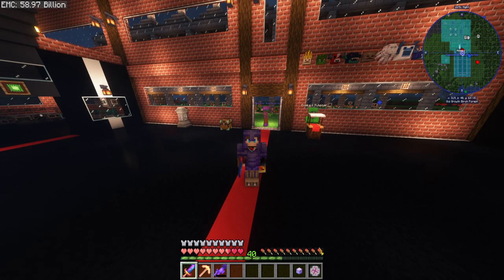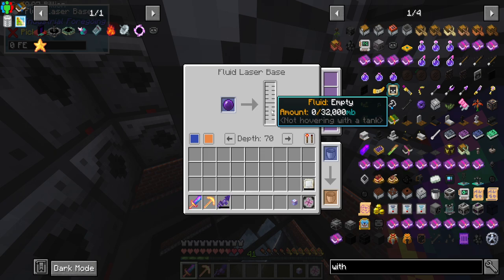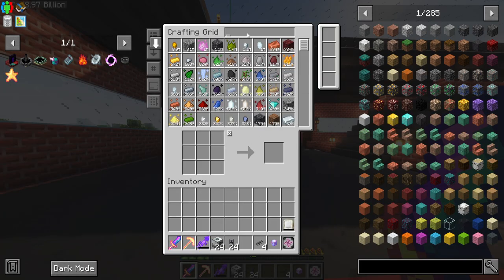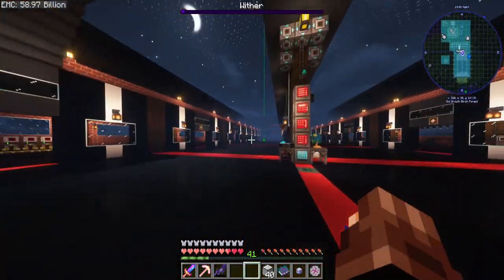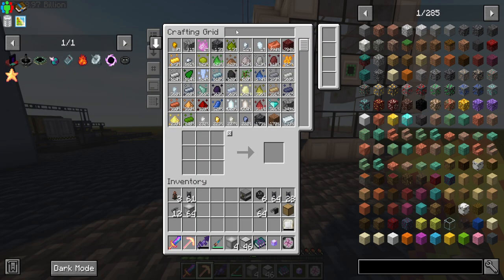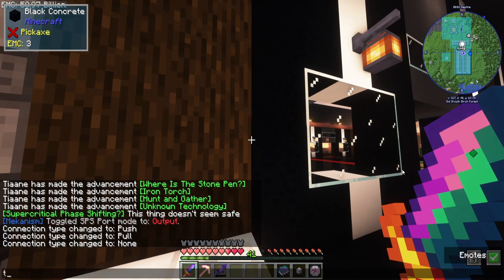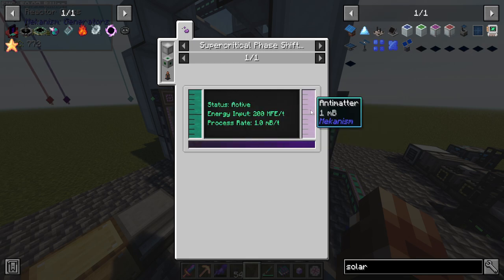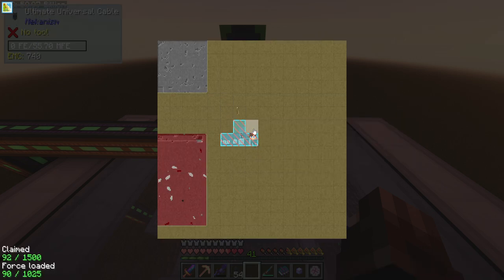Episode 37 Ether gas & SPS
Today we start to laser drill the wither for ether gas and get our SPS up and running for Mekanism's antimatter